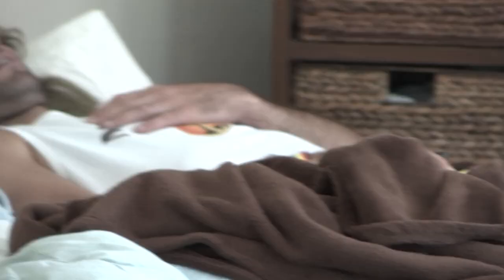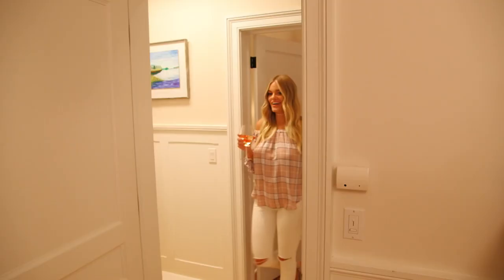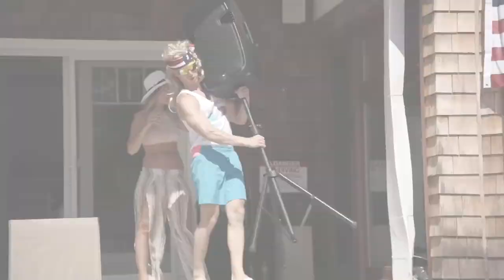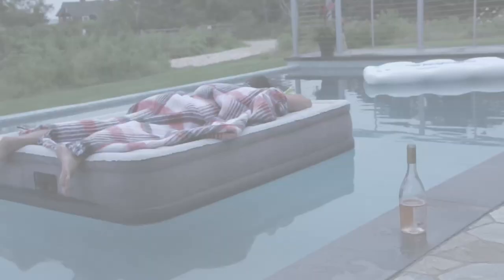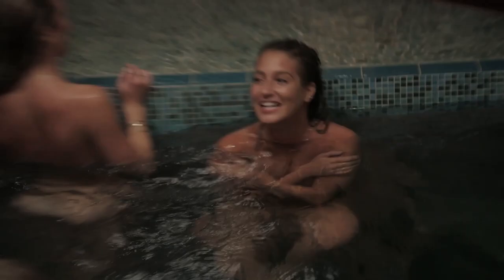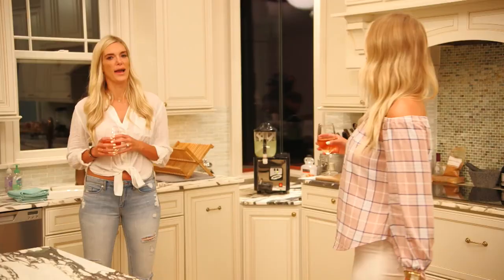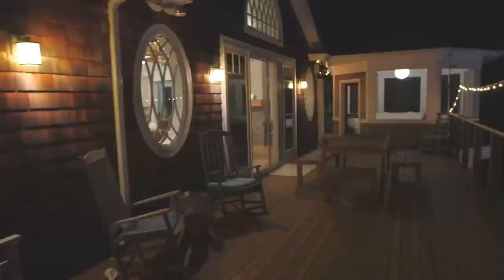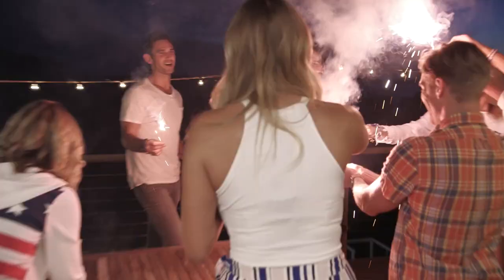Summer House: Behind the Scenes Tour of the Summer House | Bravo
You're invited inside the swank Summer House as Ashley and Lauren Wirkus give you an all access tour this insane party palace.
►► Watch Summer House Mondays at 10/9c on Bravo!

ABOUT SUMMER HOUSE:
For years, this group of friends has summered in Montauk with a variety of people, but this year they've put together the perfect group to share a rental for an epic summer filled with drama, boozy brunches, beachfront thrills, rosé parties, charity galas, bonfires, and jaw-dropping hookups. This close-knit group includes Kyle Cooke, the life of the party who must decide whether it’s time to grow up or to remain the quintessential bachelor; Ashley and Lauren Wirkus, fun-loving identical twins who have reached a crossroads in life; group newcomer Carl Radke, a flirtatious ex-model who has caught Lauren’s eye; longtime friends Everett Weston, an ex-Army Iraq war veteran, and Lindsay Hubbard, the ultimate alpha female, who throw everyone for a loop with their newfound love; Cristina Gibson, Lindsay’s roommate, a freelance reporter who grapples with her friendships; Stephen McGee, the wild card of the bunch who isn’t afraid to speak his mind; and Jaclyn Shuman, a flirty, newly single girl-next-door type who is looking to be distracted from a broken heart.